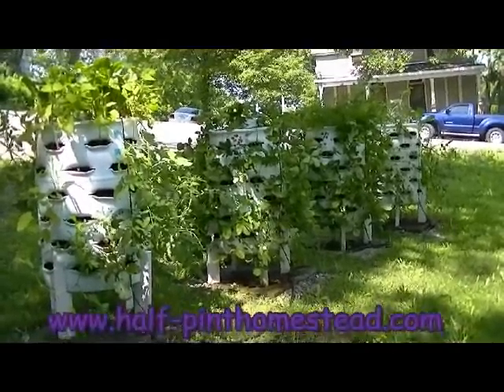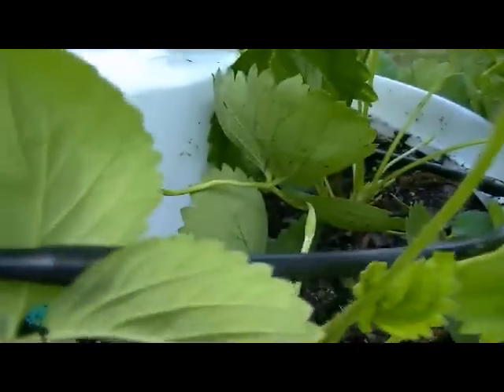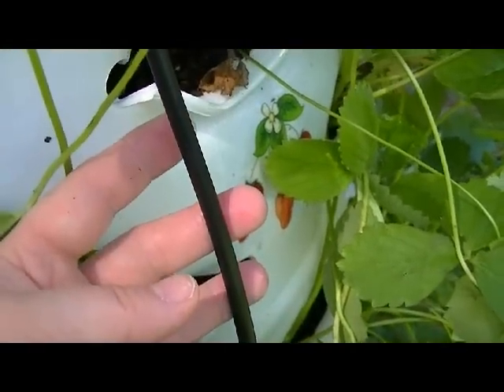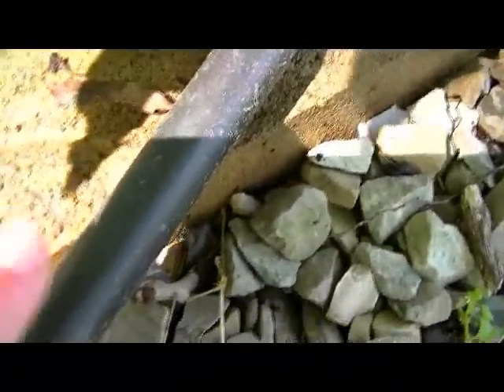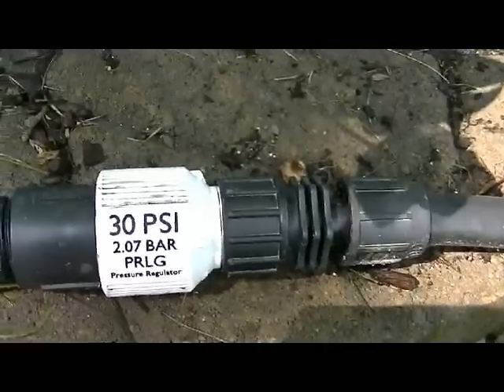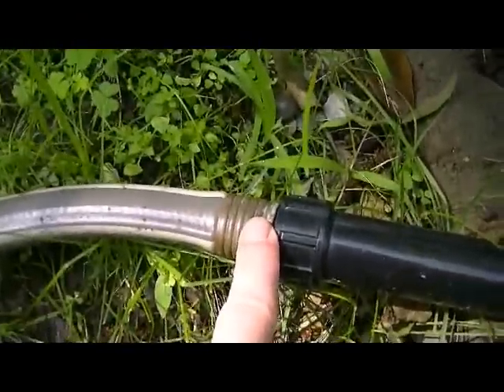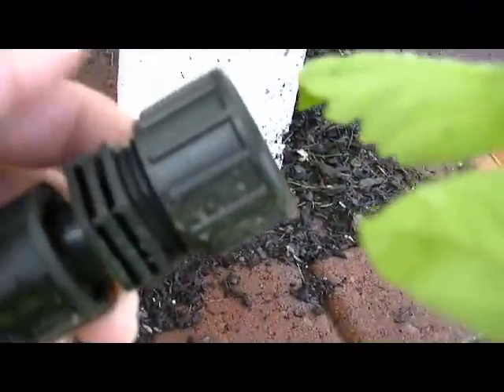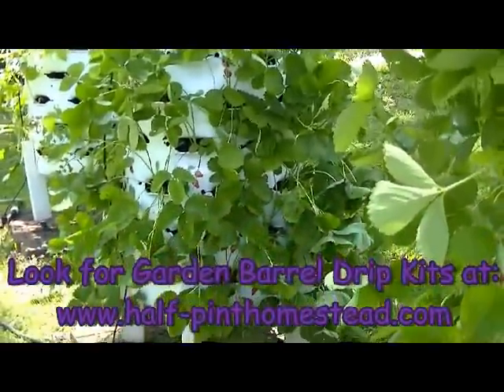Garden Barrel Drip System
This video shows the drip system I've designed for my Garden Barrels.  It's works great and takes all the guesswork out of watering.  I offer a ready made Garden Barrel Drip Kit on my